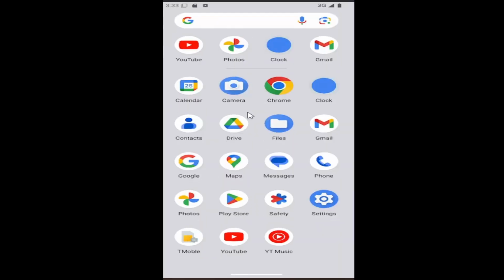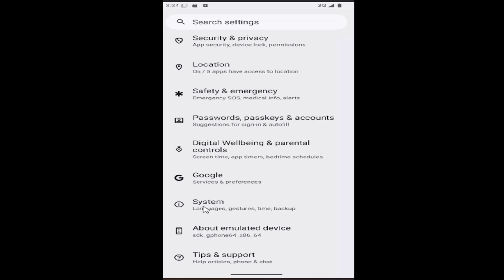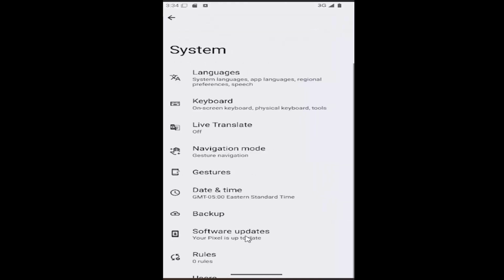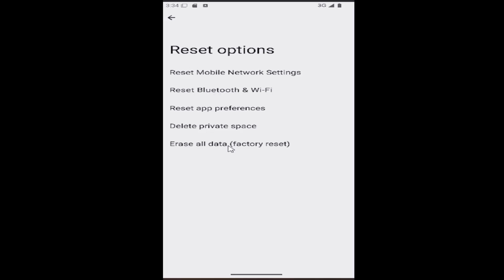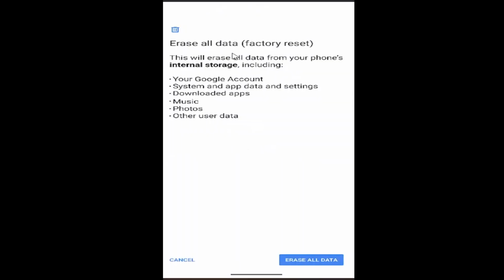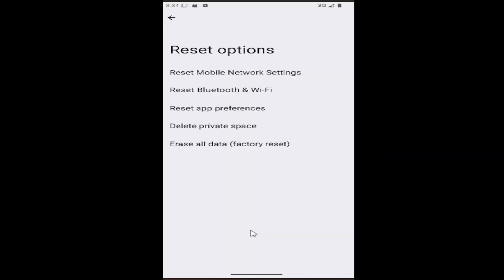How to Reset Your Samsung Galaxy Phone to Factory Settings [Guide]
Learn how to reset your Samsung Galaxy phone to factory settings with this detailed guide. A factory reset will erase all your data, apps, and settings, returning your device to its original state as when it was first purchased. This guide walks you through the step-by-step process of performing the reset, either through the settings menu or recovery mode. Perfect for users looking to troubleshoot software issues, improve performance, or prepare their phone for resale or handoff.

Issues addressed in this tutorial:
reset samsung galaxy phone to factory settings
reset samsung galaxy to factory settings
how do i reset my samsung galaxy to factory settings
how do i reset my samsung phone to factory settings
how to reset your samsung phone to factory settings
how to reset samsung galaxy phone to factory settings
how to reset a samsung galaxy to factory settings
how to reset your samsung galaxy phone
how to reset a samsung galaxy phone to factory settings
how do i reset a samsung phone to factory settings